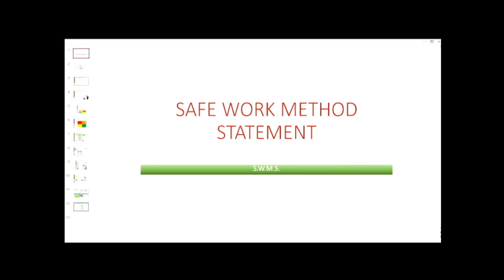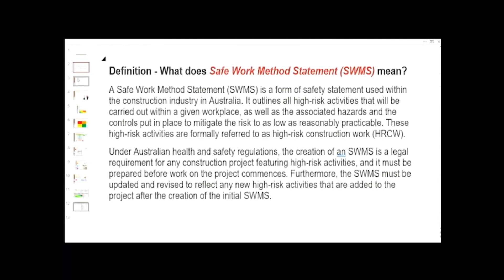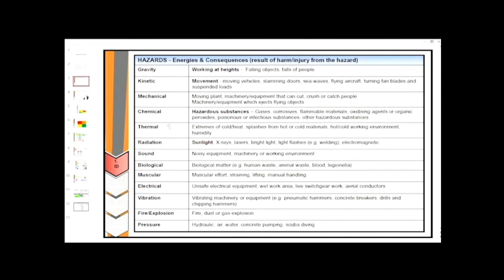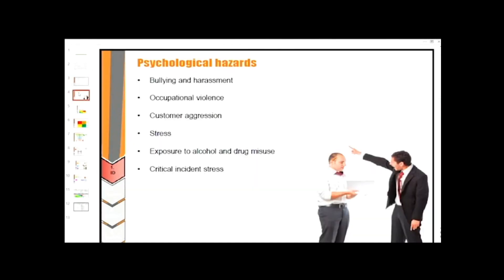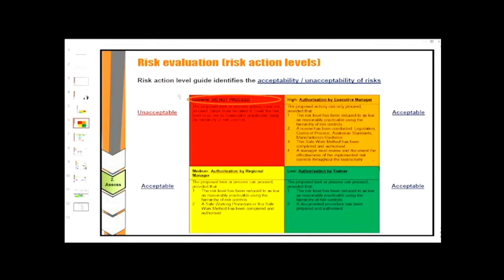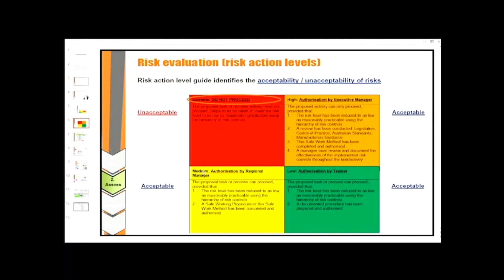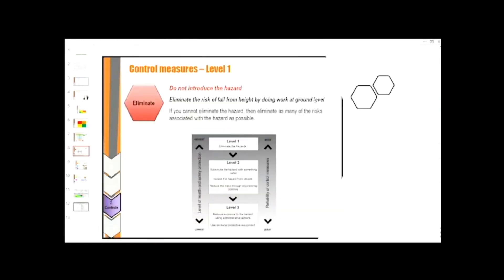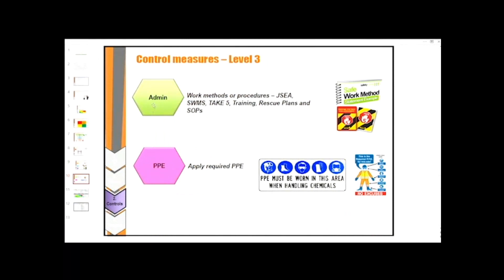Safe Work Method Statement, SWMS for Solar Systems, Australia